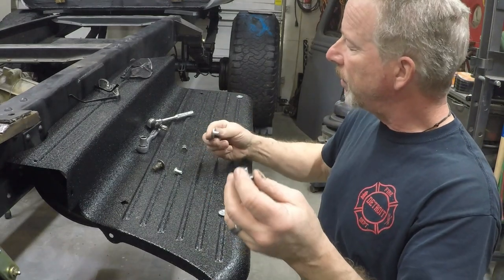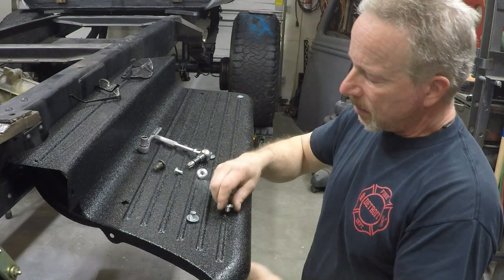Ford Mid 1940's Running Board Solution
I think this is a workable solution to the no longer produced carriage bolt for Ford truck running boards. You can't use modern carriage bolts, you can't drill the holes out far enough to use large enough carriage bolts, but, you can do what I did.
Let me know if you found another solution.